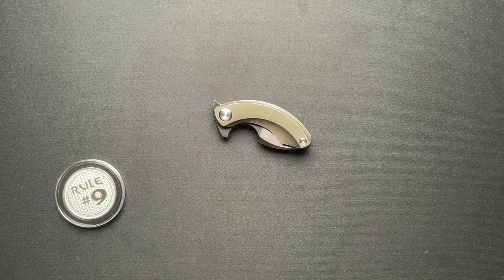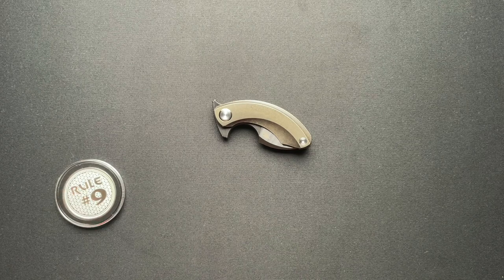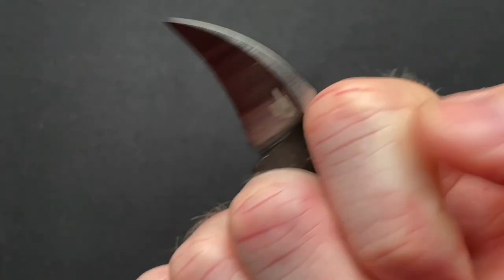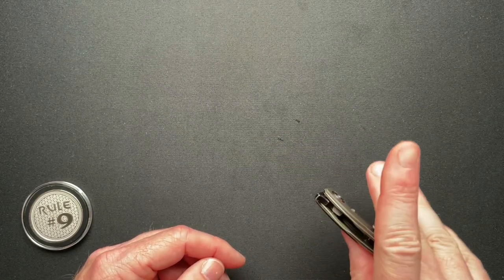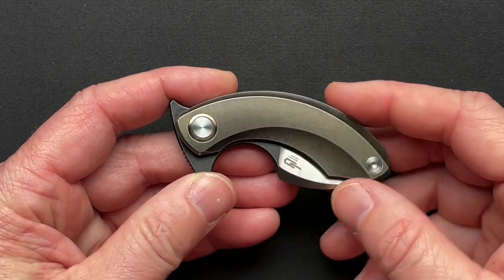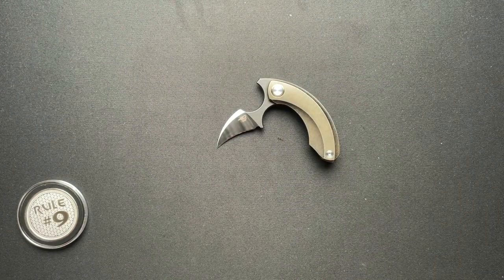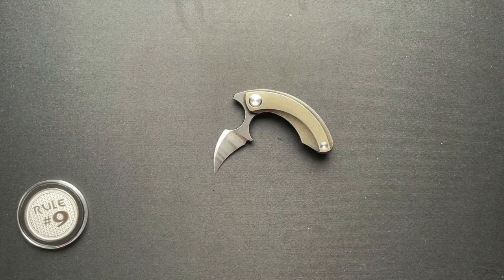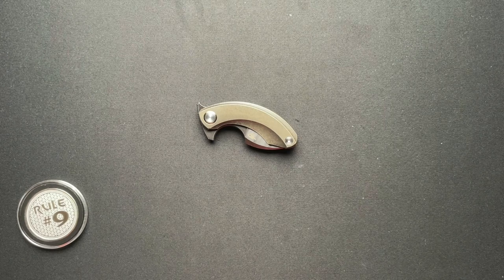Bestech Strelit Knife Review…A Knife I Didn’t Think I Would Like At All….